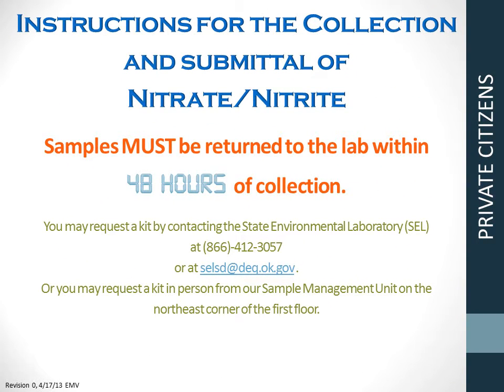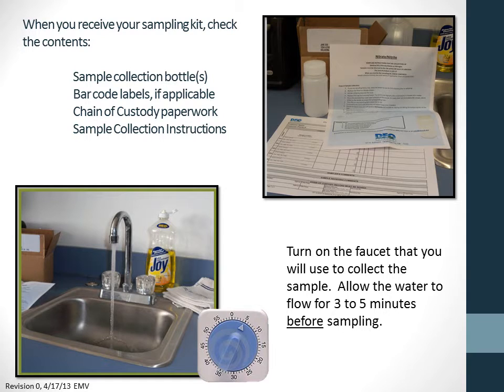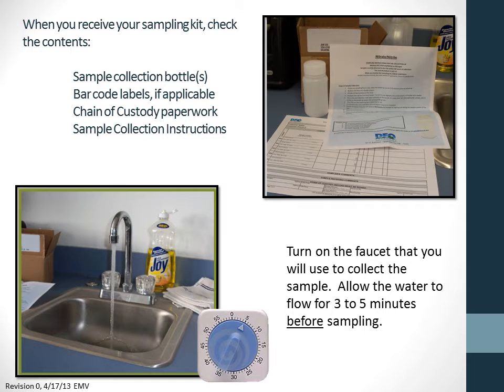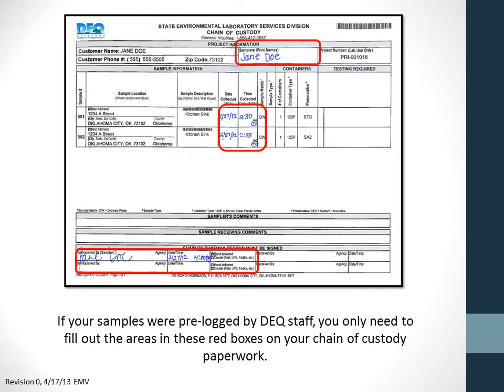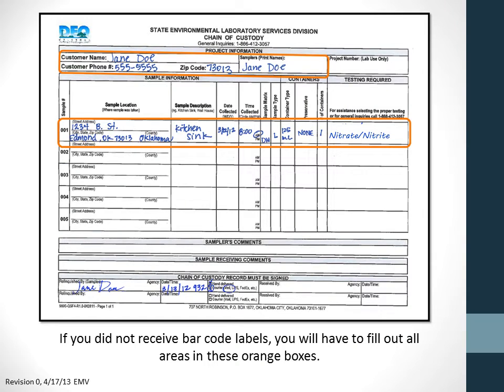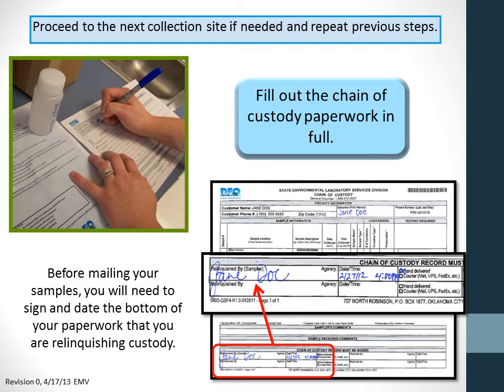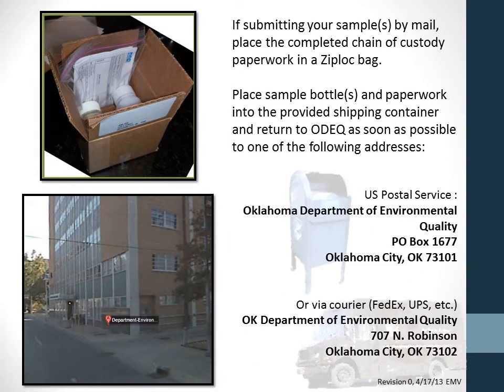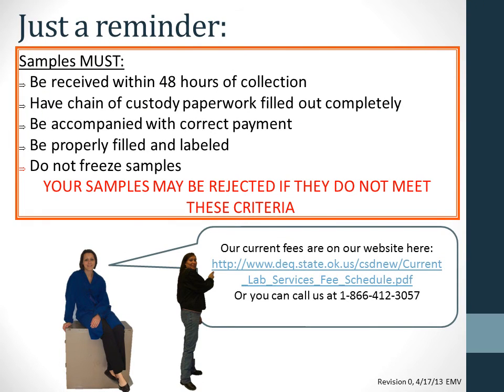Private Citizen Nitrate/Nitrite Sample Collection & Submittal Tutorial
This video describes how to properly collect and submit a nitrate and/or nitrite sample from a private drinking water well.

You can turn on/off the close captioning.  You can also change the resolution for your viewing device.